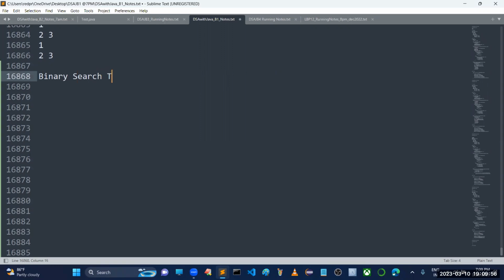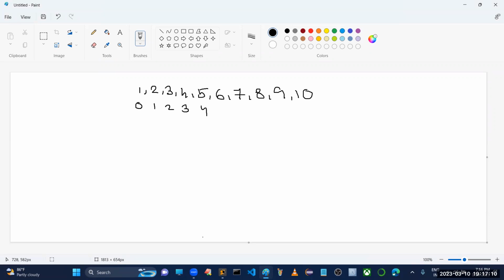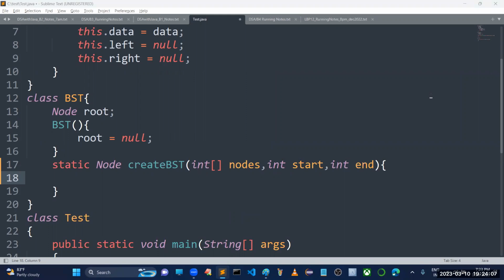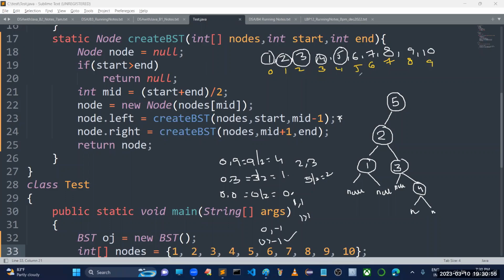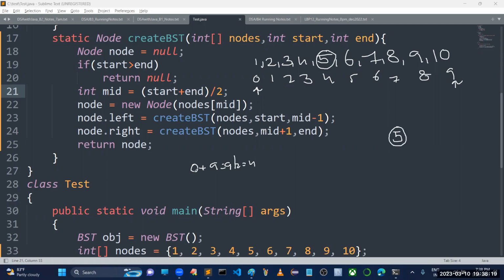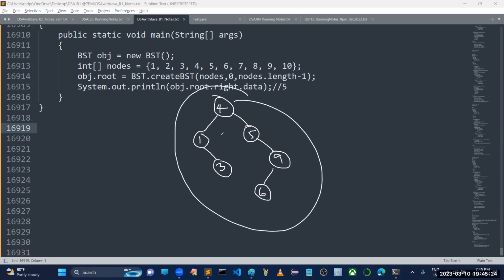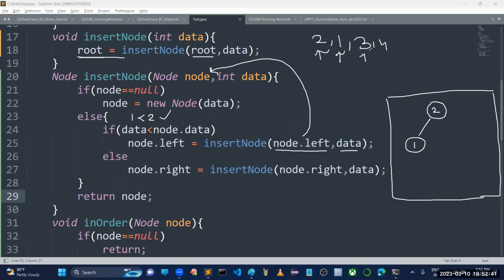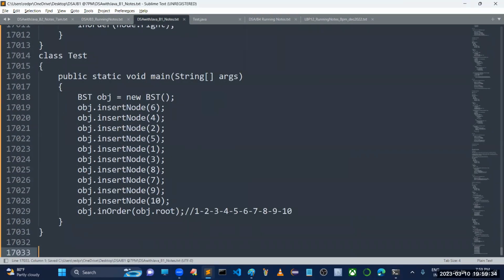Session 87 BST 1 mp4 Team SPY